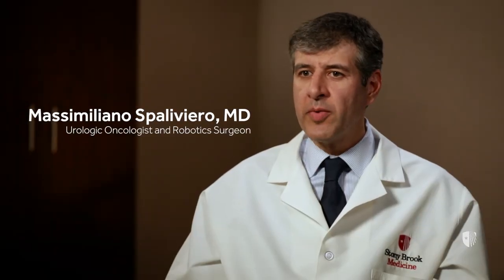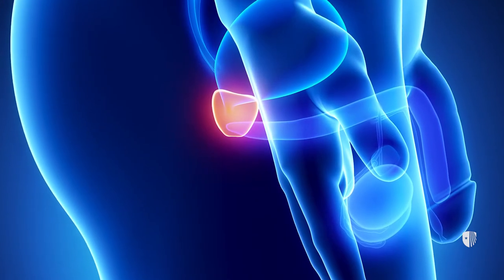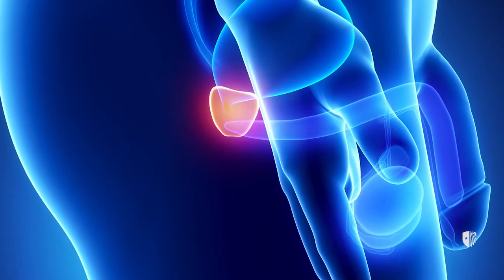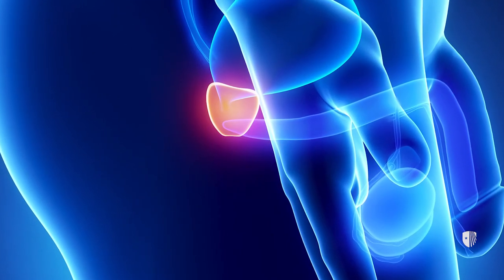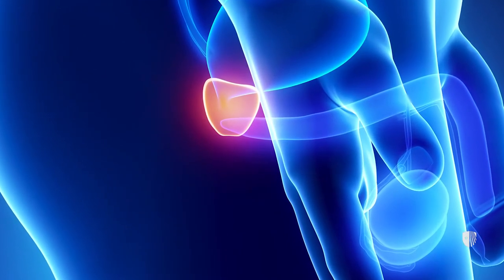MRI/Ultrasound Fusion-Guided Biopsy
Stony Brook University Cancer Center’s Dr. Massimiliano Spaliviero, urologic oncologist and robotic-assisted surgeon, explains how an MRI/Ultrasound Fusion-Guided Biopsy is used to detect prostate cancer and develop an individualized treatment plan.